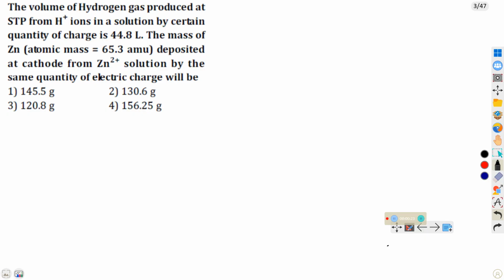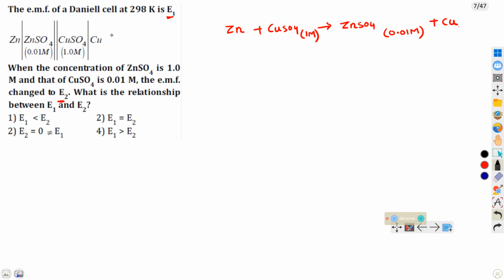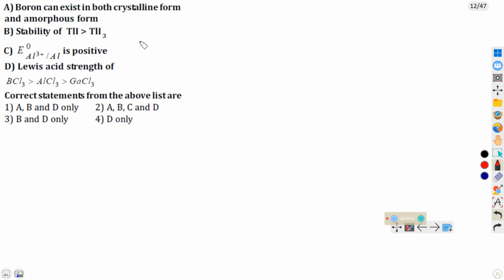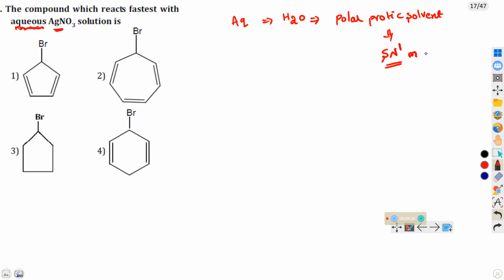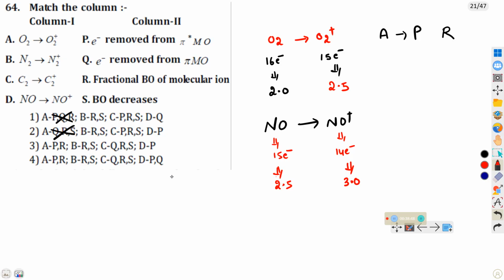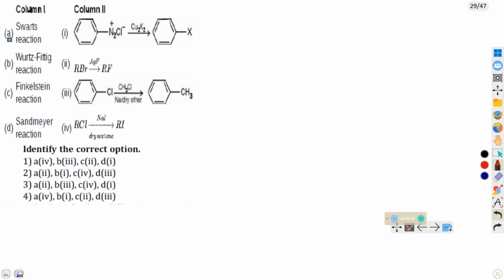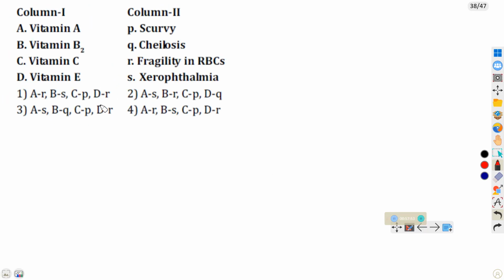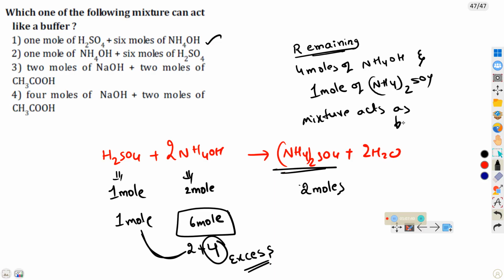Chemistry Grand Test 41 | Full Mock Test + Solutions